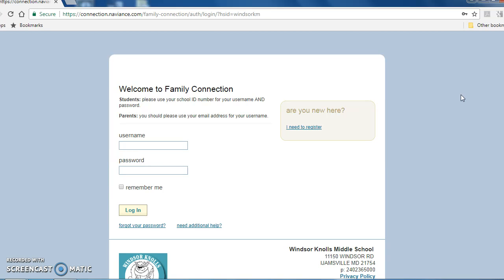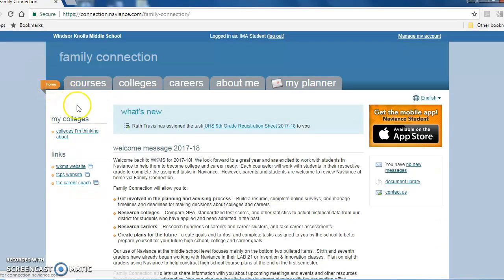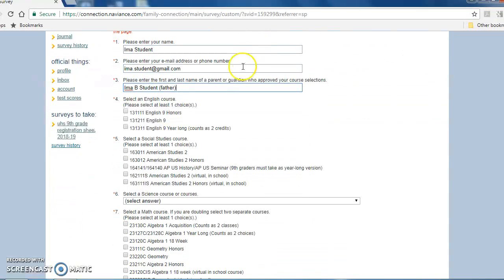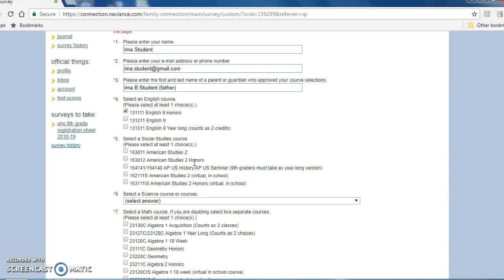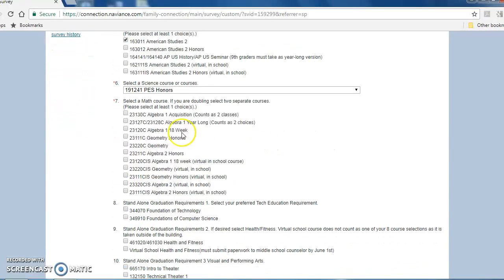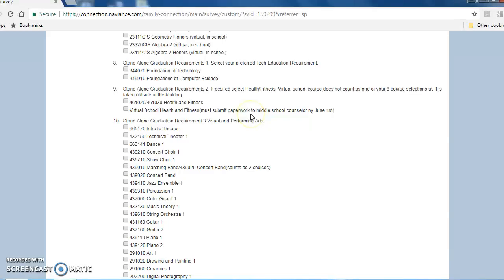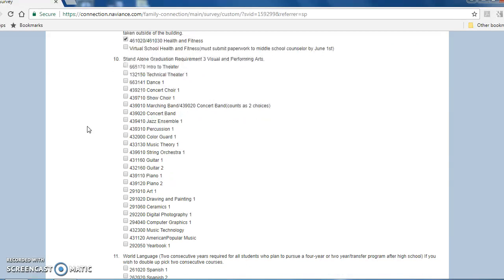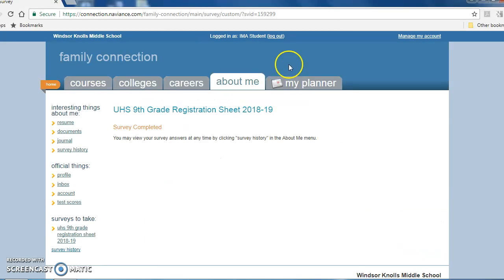WKMS Reg Video 2018 19